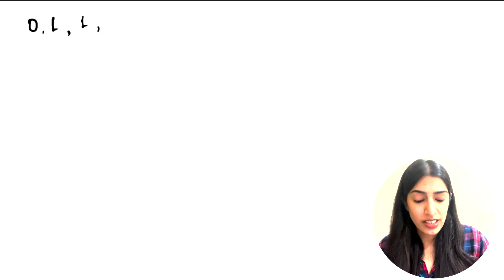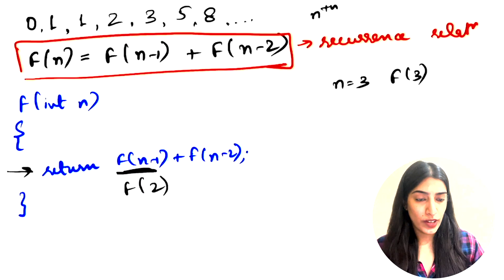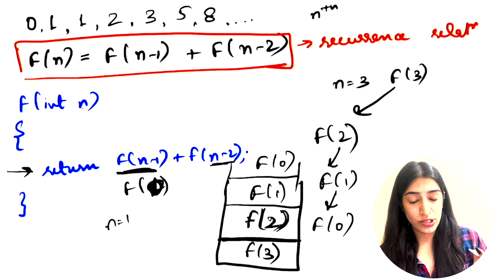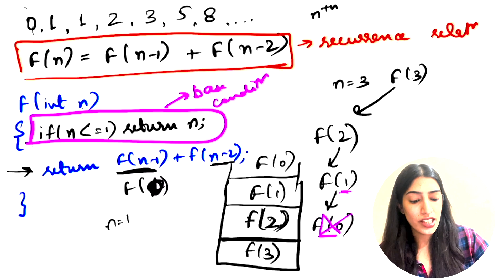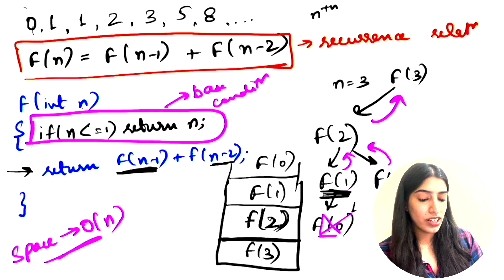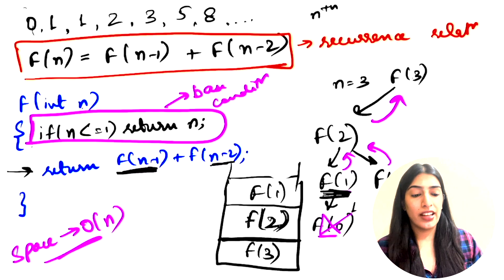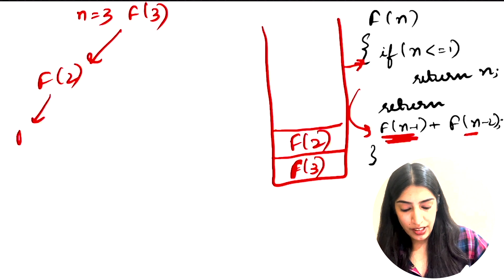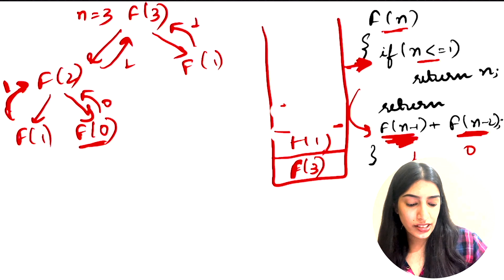2. Fibonacci Visualisation | Recursion Tree and Stack | This will help you get basics for hard quess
This should set your basics right!